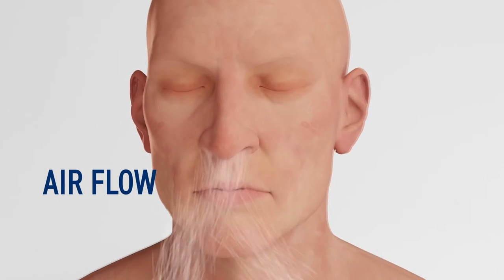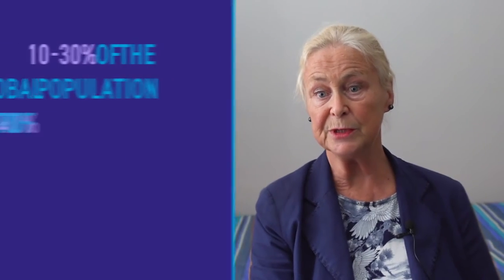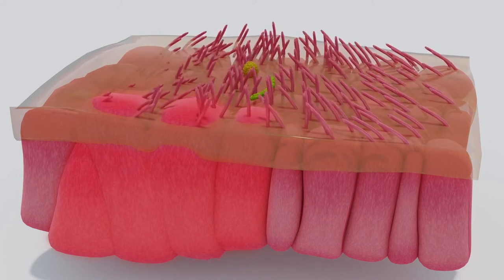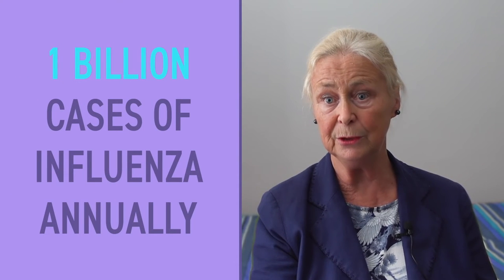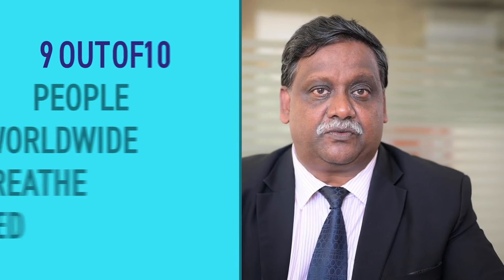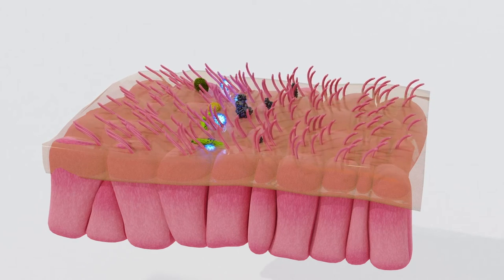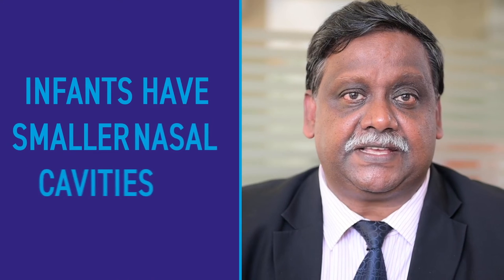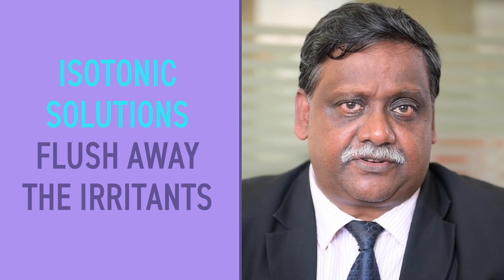TCBI | How Nasal Saline works to protect your nose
The Clean Breathing Institute (TCBI) is helping to reduce the impact of air pollution on respiratory health of people around the world. The Institute partners scientific expertise of academic, institutional and international bodies, plus medical professionals and innovators from science, technology, engineering, mathematics (STEM) and commercial backgrounds, to deliver evidence-based and scientifically reliable information, tools and practical solutions for this issue.